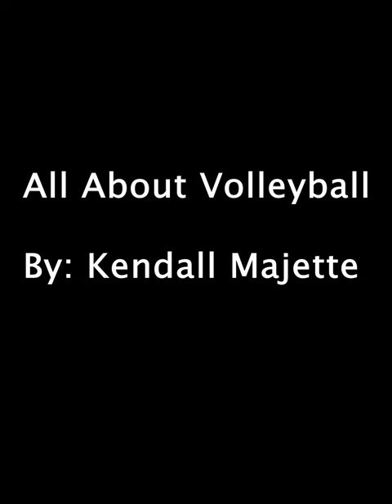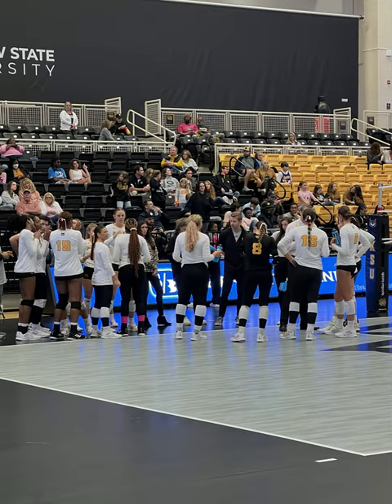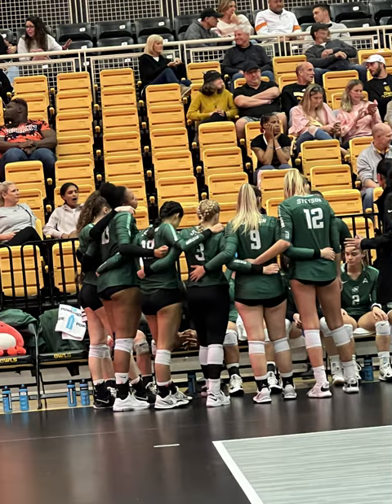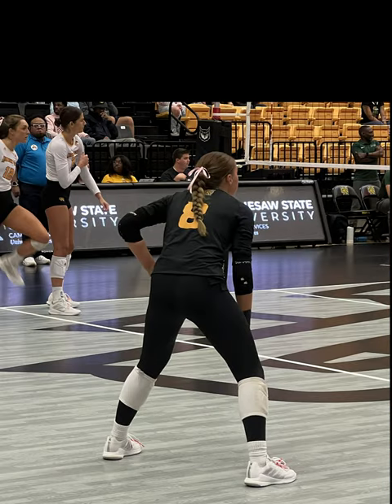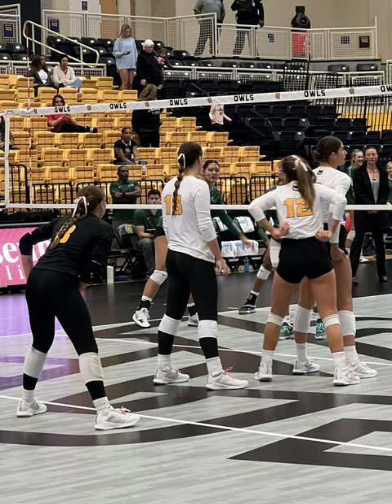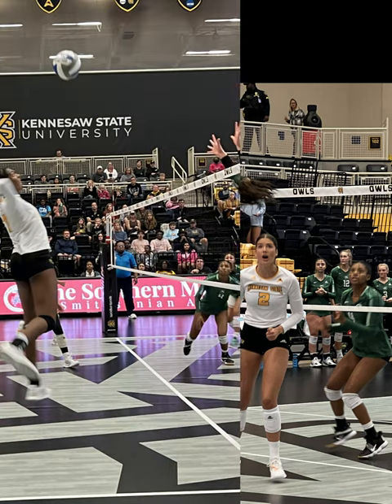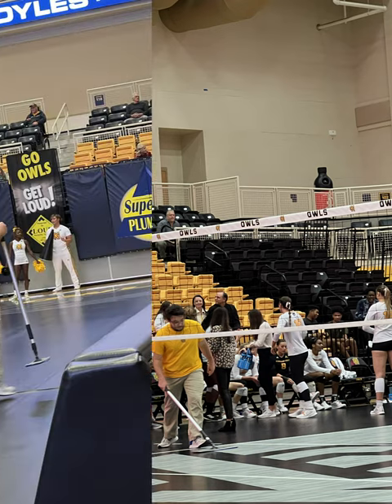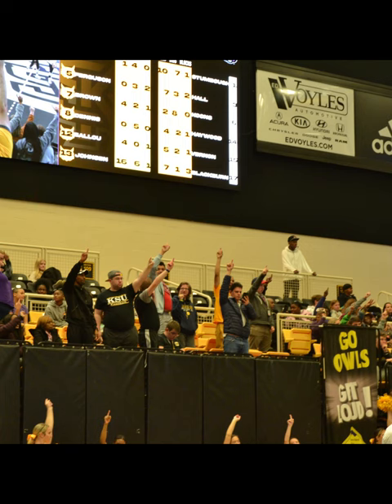Narrated Photo Essay: Volleyball